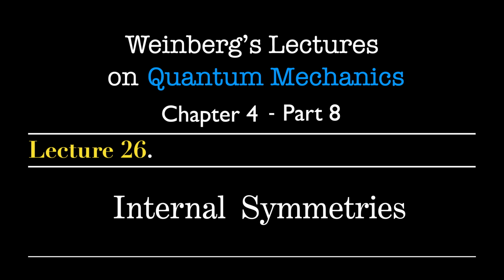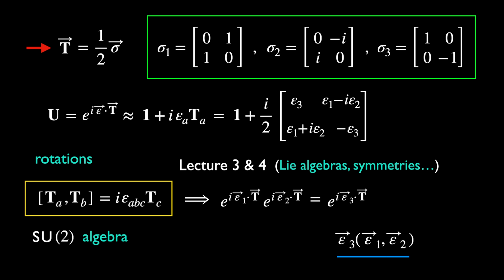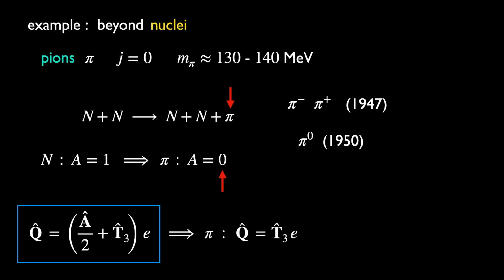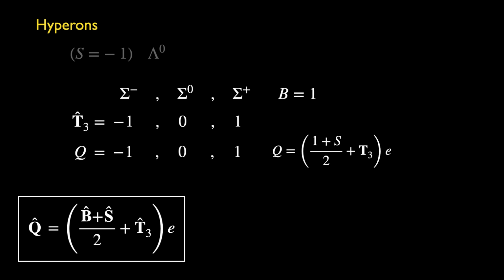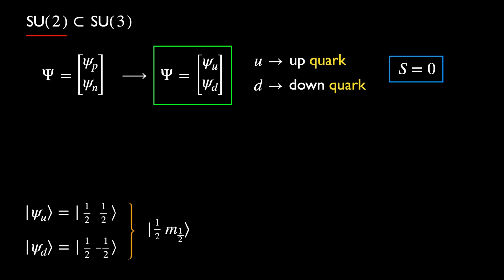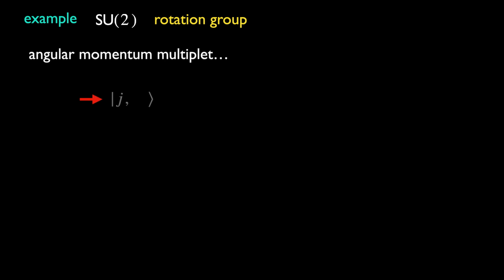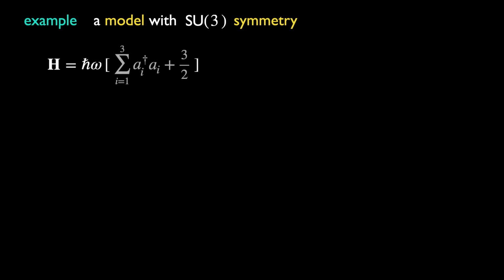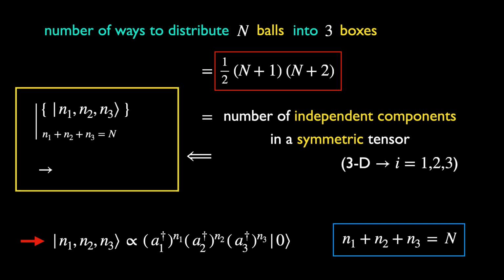26. Internal Symmetry : Gell-Mann’s Eightfold Way | Weinberg’s Lectures on Quantum Mechanics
0:00 - Introduction
1:29 - Proton-Neutron Symmetry in Strong Interaction
5:03 - SU(2)/Isospin Nucleon Doublet
5:50 - Why Unitary Symmetry?
10:13 - Isospin Symmetry
11:26 - Tracelessness of Symmetry Generators
14:41 - Significance of the Trace
16:08 - Looking for Irreducible Representations
19:41 - Transformations of Particle States
27:33 - Electric Charge of An Isospin Multiplet
28:32 - Charge Formula for N Nucleons
31:41 - Isospin Multiplets : Nuclei
32:44 - Isospin Multiplets : Pions
34:45 - Isospin Multiplets : Delta particles
36:37 - Isospin Symmetry & Decay Rates
46:30 - Isospin Multiplets : Hyperons
48:10 - Baryon Number
49:02 - Strangeness
51:59 - Isospin Multiplets : Kaons
53:54 - Isospin Multiplets : Ξ particles
55:00 - Symmetries of the Strong Interaction
55:47 - Hypercharge
58:41 - Finding a Larger Symmetry in Strong Interaction
1:01:33 - Example : An Irrep. of SU(N)
1:04:19 - SU(3) : Gell-Mann’s Eight-Fold way
1:06:07 - Quarks(up & down)
1:10:27 - SU(3) Fundamental Rep. : Strange Quark
1:13:24 - SU(3) : Gell-Mann Matrices
1:16:43 - Composite Particles : Tensor Rep.
1:25:59 - Tensor Rep. : SU(2)
1:30:24 - Tensor Rep. : SU(3)
1:35:11 - SU(3) Octet : 2-Quark Particles
1:37:18 - SU(3) Octet : 3-Quark Particles
1:40:25 - SU(3) : 3D Harmonic Oscillator
1:57:11 - Ending

This is lecture 26 of the series, where we discuss and explain the book, “Weinberg’s Lectures on Quantum Mechanics”. This is part 8 of chapter 4…